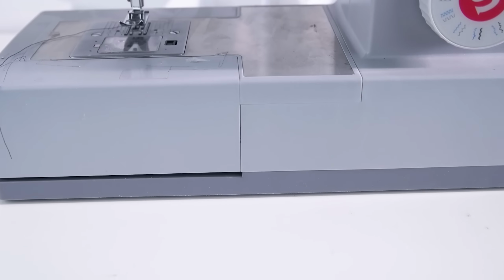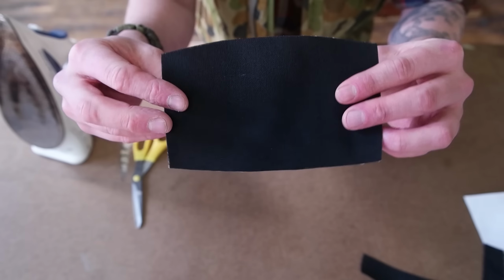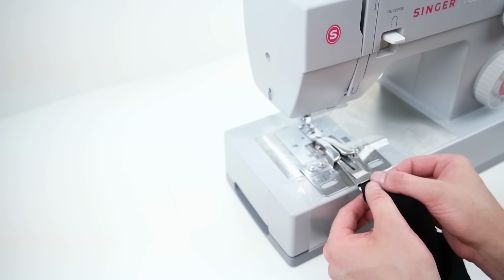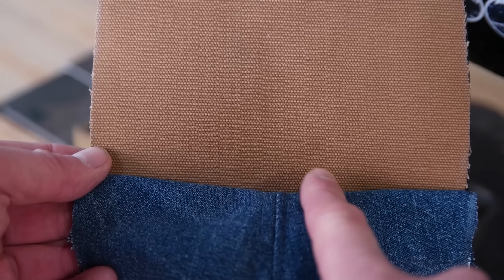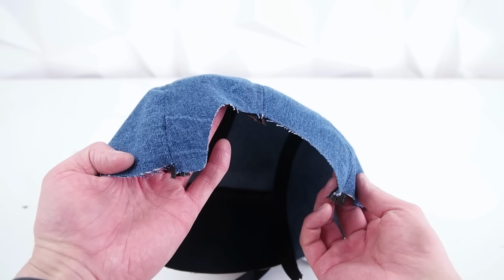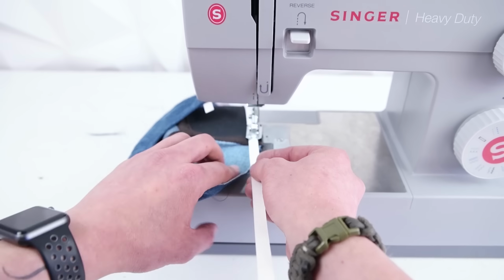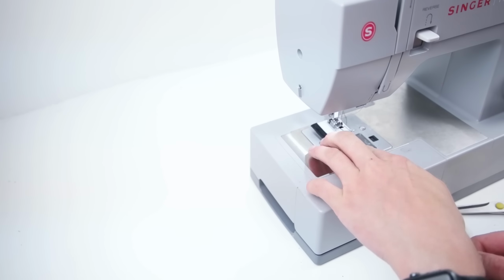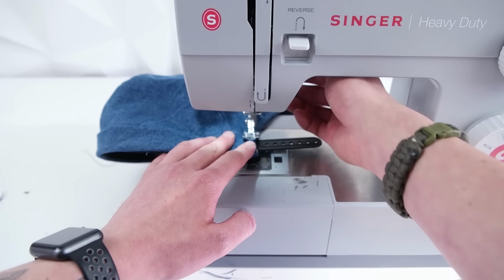DIY 5-Panel Roll Cap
***Supplies Needed***
-LINK to Grommet press + Eyelets

Music
Pogo

This is a fun DIY fashion sewing project! Testing out new hype fashion trends! This tutorial walks you through the steps on how to take make a 5-panel roll cap snapback. This is a next level trend so be the first in your area to rock the look! The video also includes a printable pattern so you can follow along easily. Make your own custom 5 panel roll caps today! What are you waiting for! Hope everyone has fun with this sewing project!